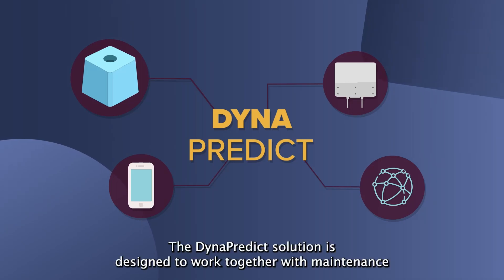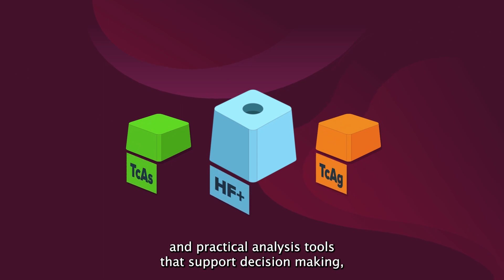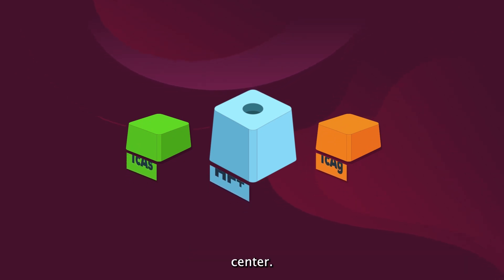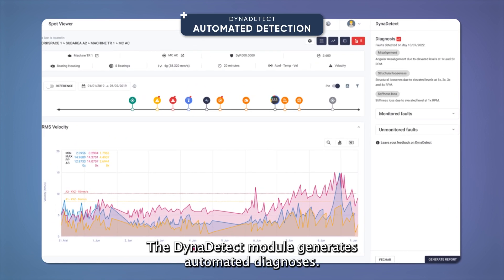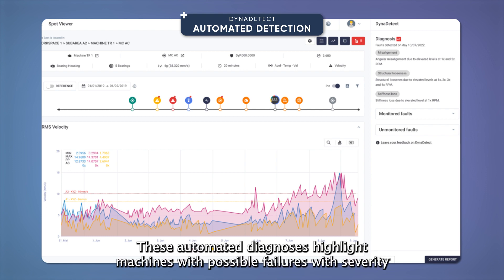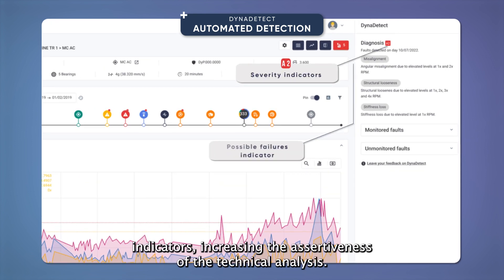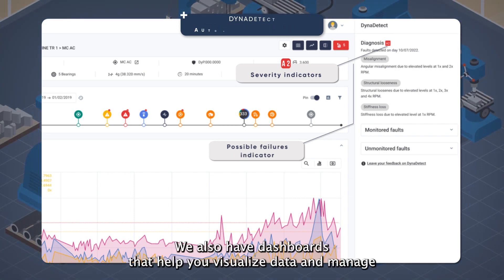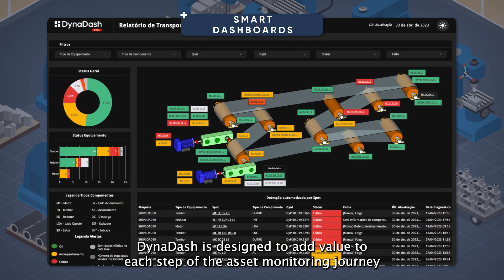DynaPredict: Integrated predictive maintenance solution by Dynamox (2023)